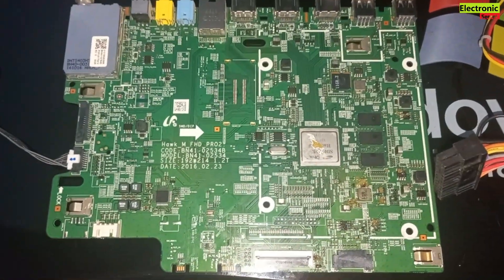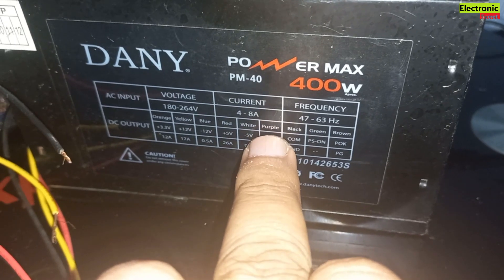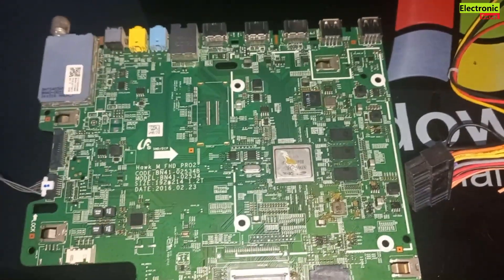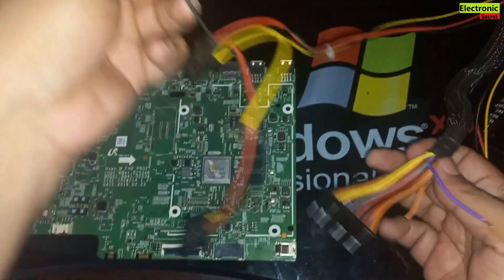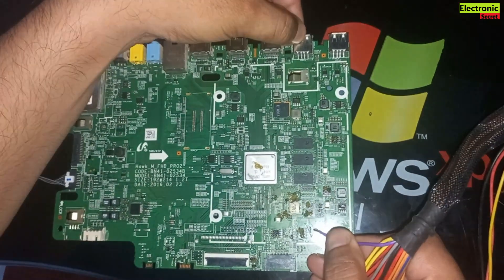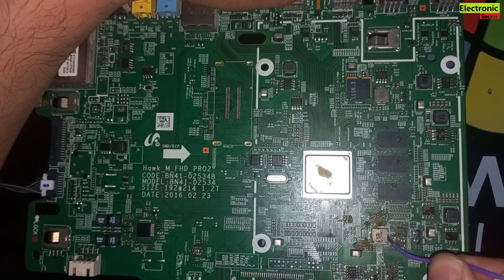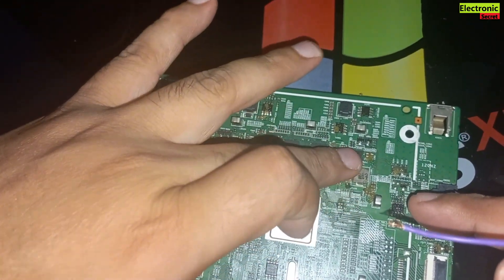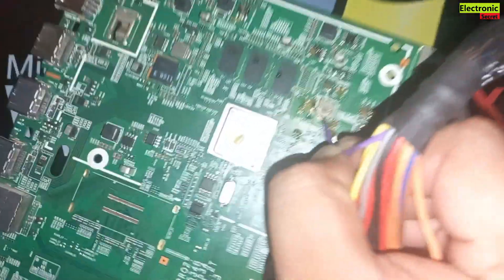How to Find a Short Component in Samsung Led Tv Main Board using Computer Power Supply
This video shows How to Find a Short Component in Samsung Led Tv Main Board using Computer Power Supply,Led Tv repair,led tv motherboard repairing,find shorted component in a tv main board Electronic Secret.

___________________________________TAGS_____________________________
led tv mother board short finding,check a short component using computer psu,computer supply psu,lcd tv repair,samsung smart tv,samsung tv repair,repair samsung tv psu,repair samsung tv main board,tv samsung repair,short finding,pf short finding,panel short finding,processor short finding method,tv samsung